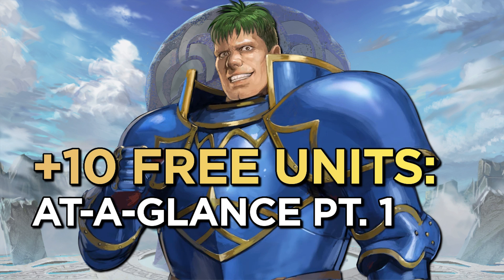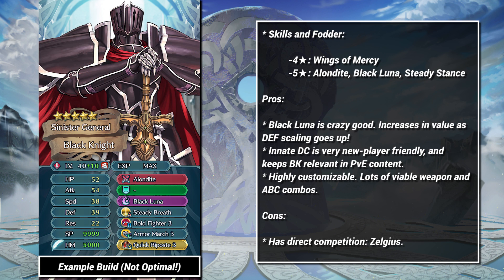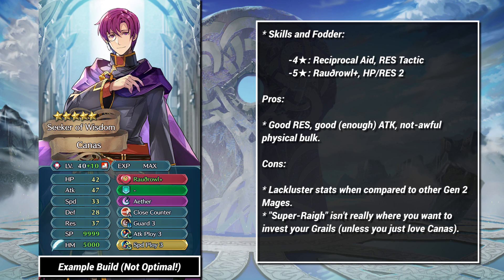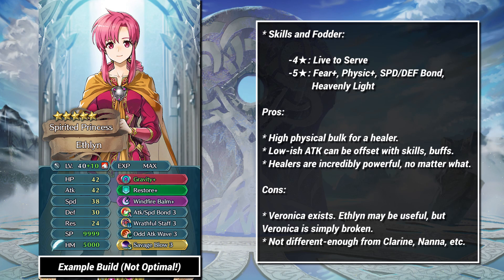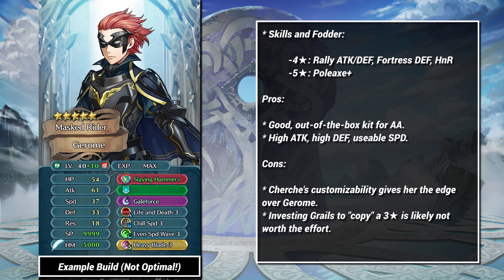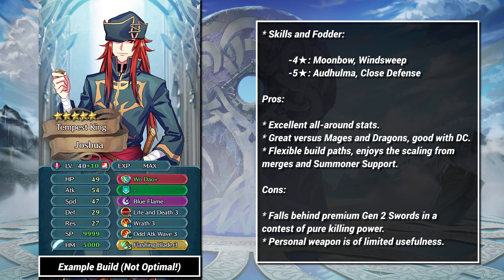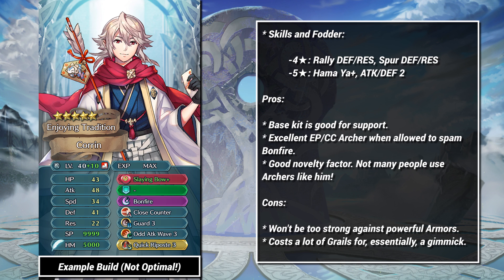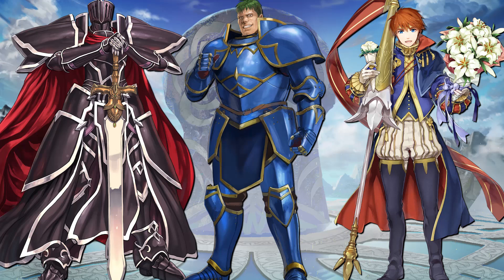+10 Heroic Grail Units Comparison Guide (Part 1)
With the introduction of Heroic Grails, I wanted to take a few minutes and walk through *all* of the new +10 choices.

This guide is meant to be an exhaustive, if quick, look at all of your options with regards to spending Grails. I have provided some example builds, but these are not necessarily optimal.

I encourage you to invest in characters you personally like, and give them a build that fits your play style.

In this first video, we're covering all of the Tempest Trials (TT) units, up through the end of Book 2. (Y!Azura is not included, as she has not yet been released).

--- Social Media ---